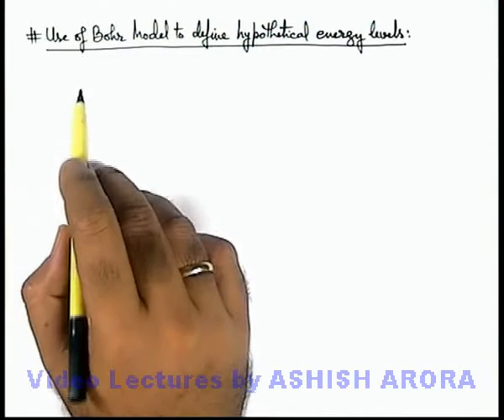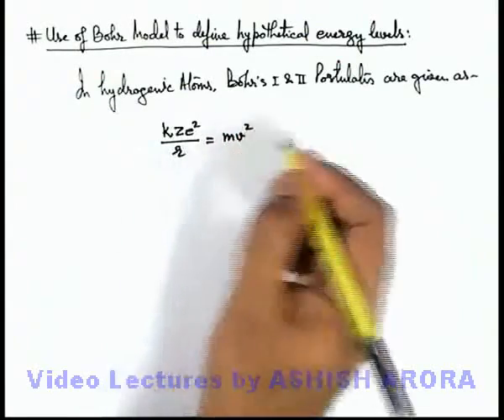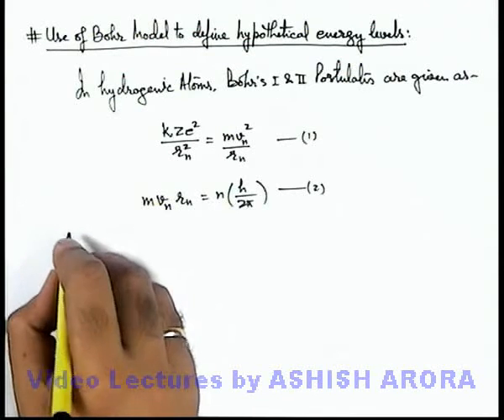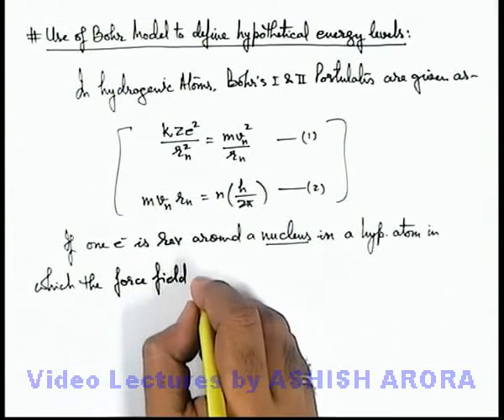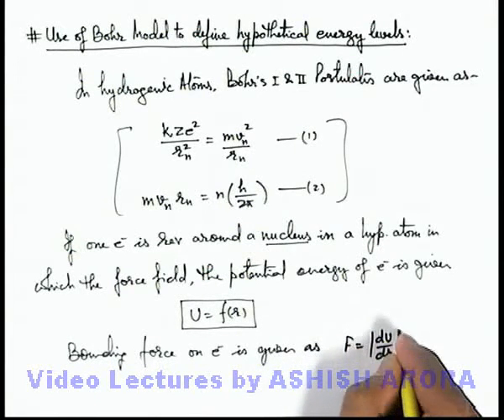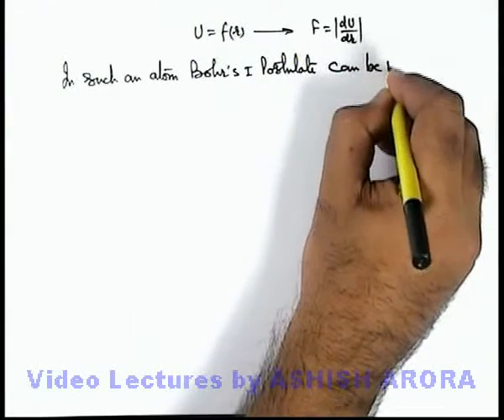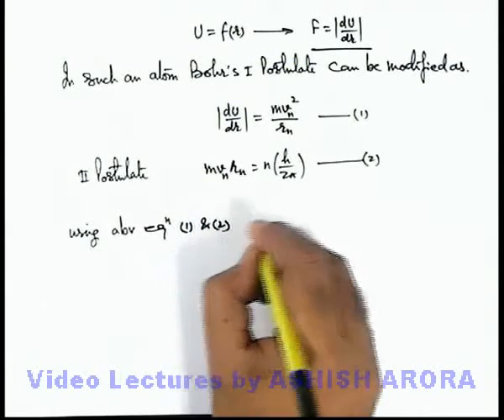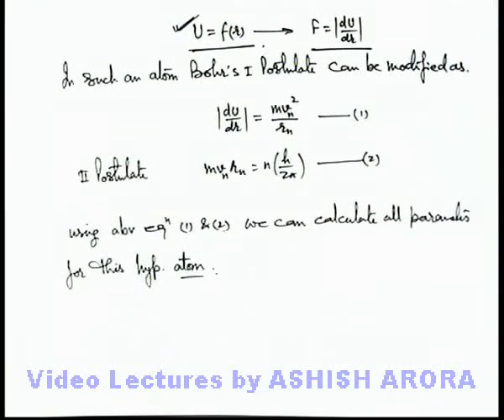Class 12 Physics | Atomic Structure | #41 Use of Bohr Model to Define Hypothetical Energy Levels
PG Concept Video | Atomic Structure | Use of Bohr Model to Define Hypothetical Energy Levels by Ashish Arora